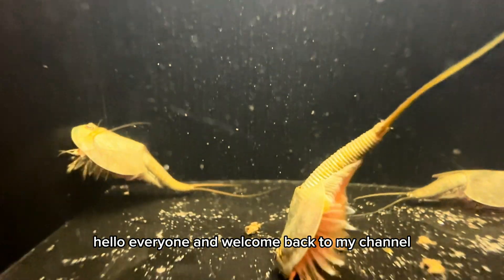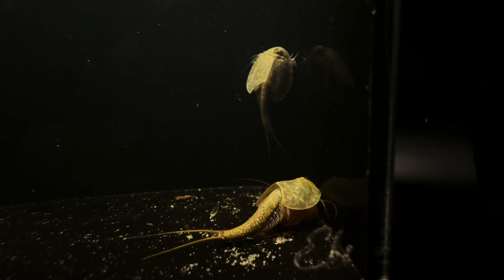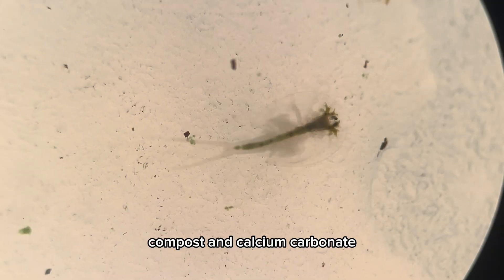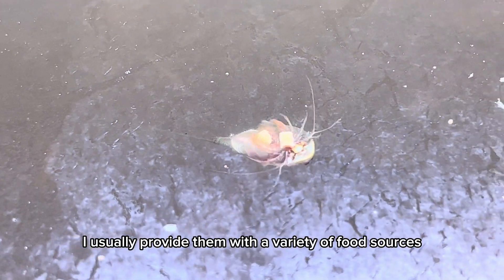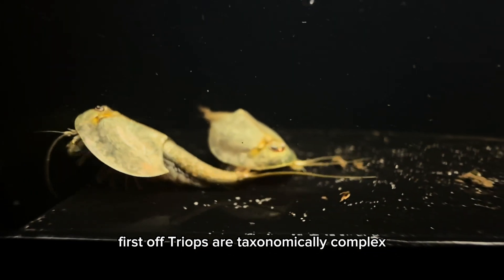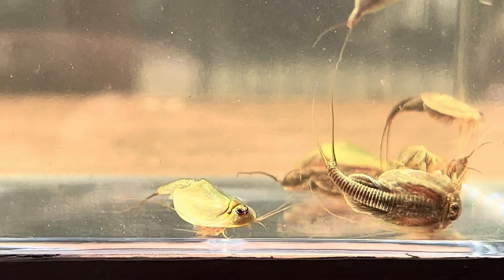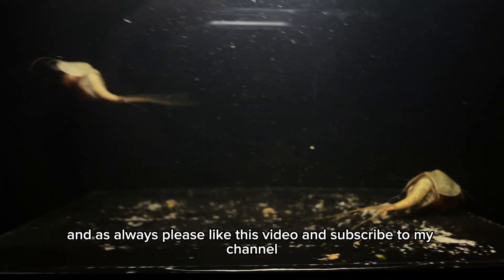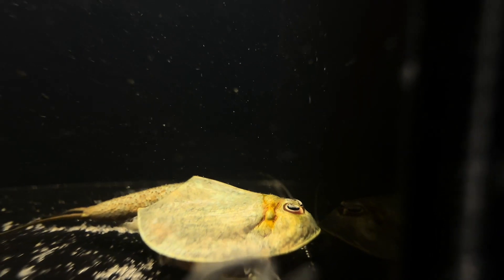The long tailed tadpole shrimp (Triops longicaudatus)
References:

Self-Fertilization and the Role of Males in Populations of Tadpole Shrimp (Branchiopoda: Notostraca: Triops)

Here is some good literature regarding large Branchiopods!